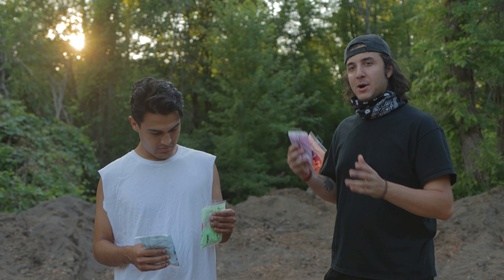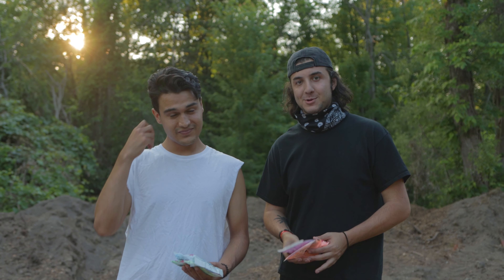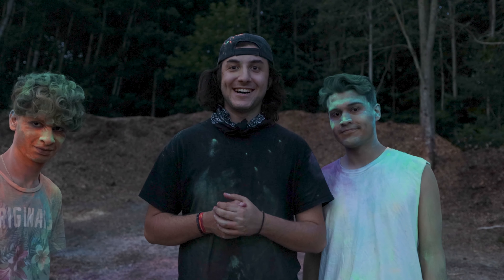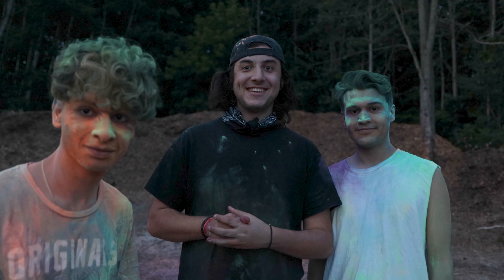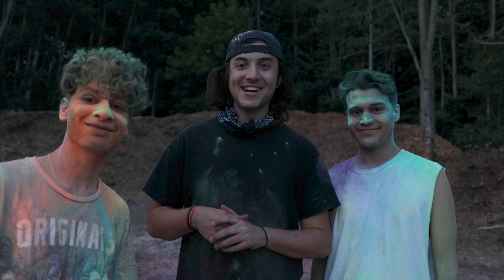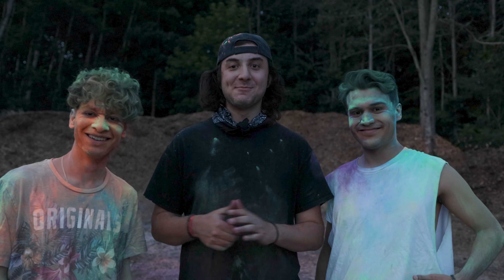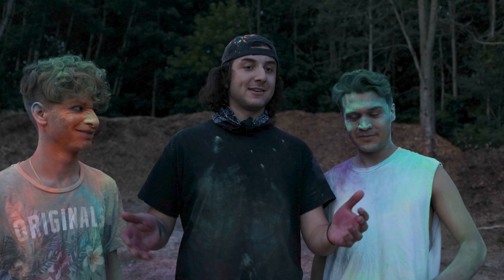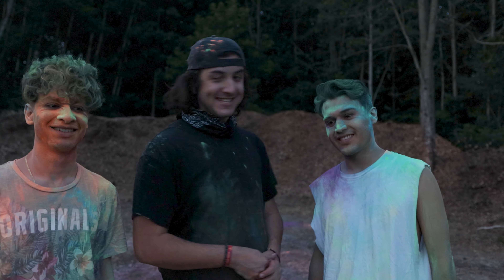COLOUR POWDER PHOTOGRAPHY | HARDER THAN IT LOOKS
Welcome back to another video! For this weeks video we are going to be trying out the classic Tik Tok colour powder trend! It's safe to say that this stuff is messy! But we had a blast making the video and we hope you enjoy! That being said we will catch you guys next week with another video!